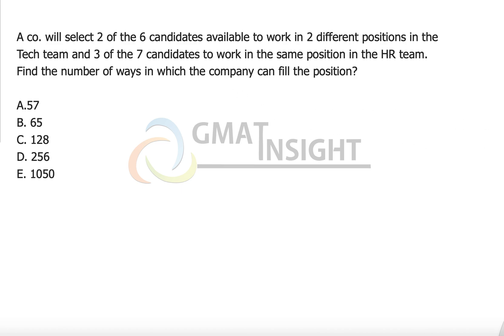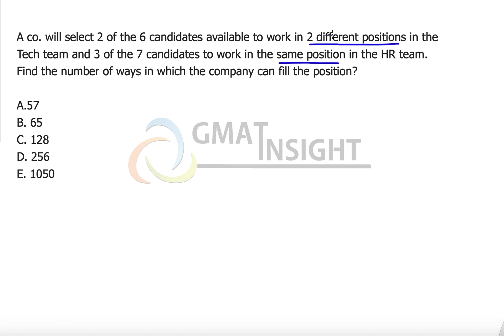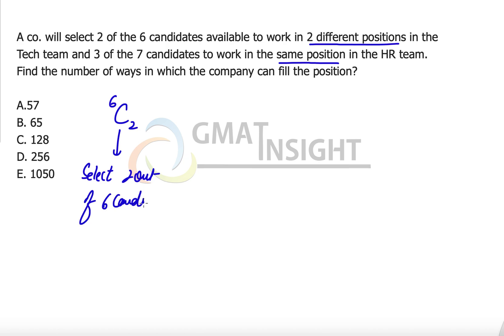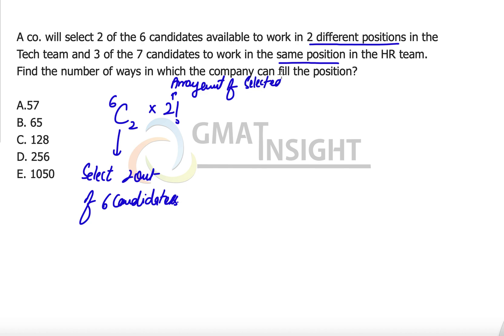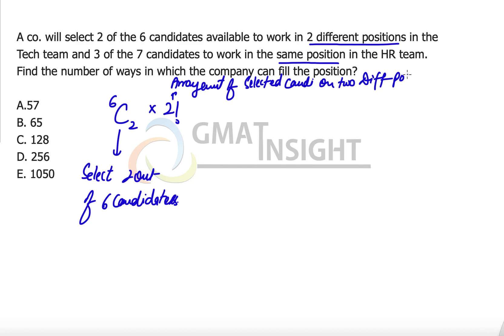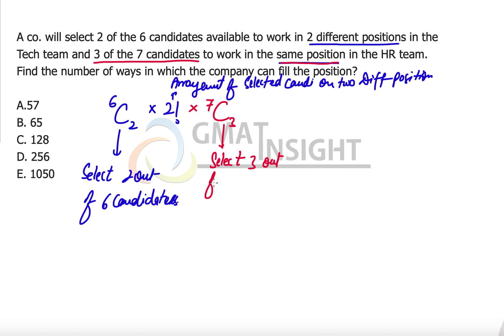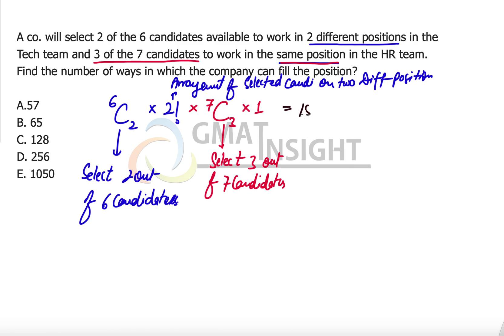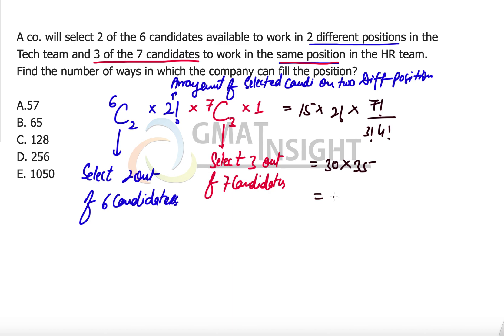Selection and arrangement Medium - Permutation and Combination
A co. will select 2 of the 6 candidates available to work in 2 different positions in the Tech team and 3 of the 7 candidates to work in the same position in the HR team. Find the number of ways in which the company can fill the position?

A.57
B. 65
C. 128
D. 256
E. 1050